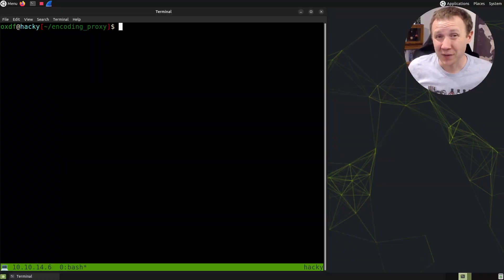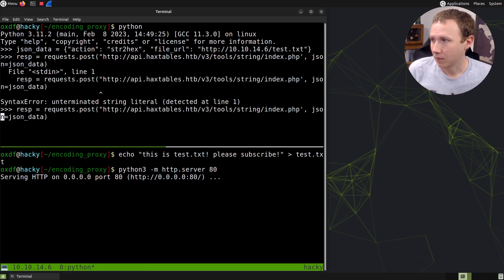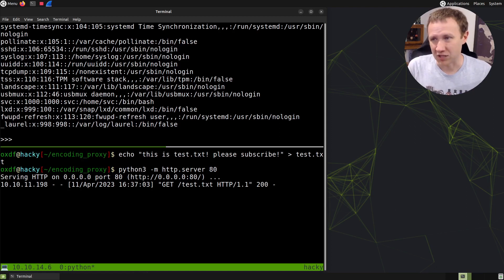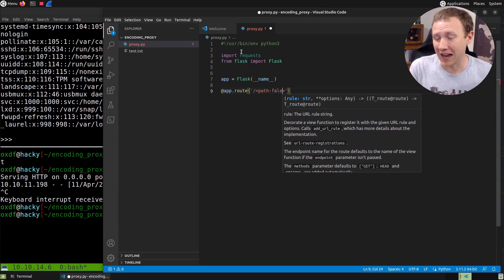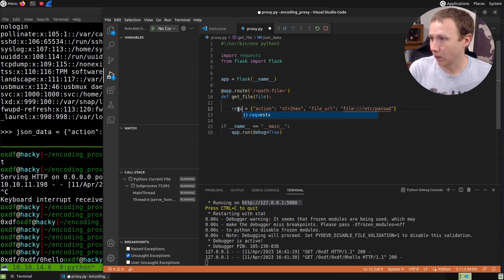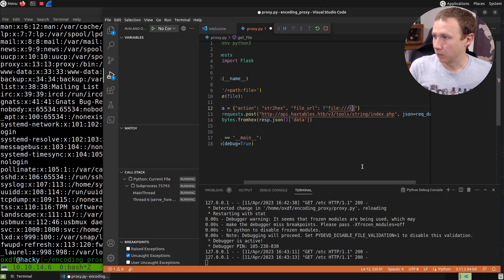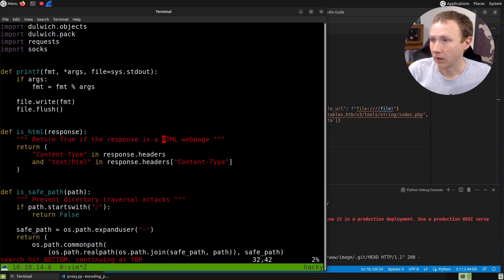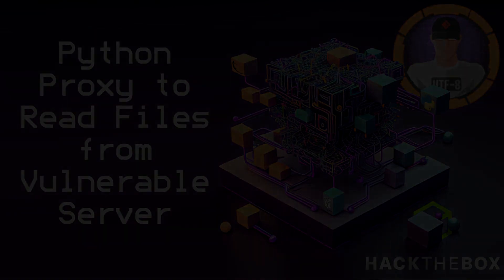Python Script to Read Files on Encoding [HackTheBox]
In Encoding from HackTheBox, I've got a web endpoint that will return to me encoded copies of the files on the host. I'll write a Flask proxy so that I can easily enumerate the host, and even run a tool like git-dumper to download a Git repository.

[00:00] Introduction
[00:52] Scenario overview
[03:20] Vulnerability overview
[04:03] Strategy for proxy vs script vs in console
[04:58] Starting Flask server with path as variable
[07:17] Updating server to read /etc/passwd from Encoding
[08:58] Updating to take different file names
[09:36] Fixing response content-type to work with git-dumper